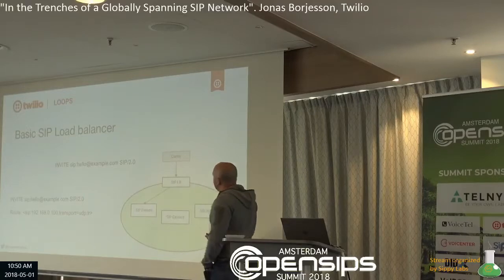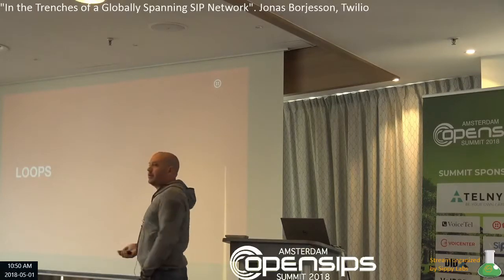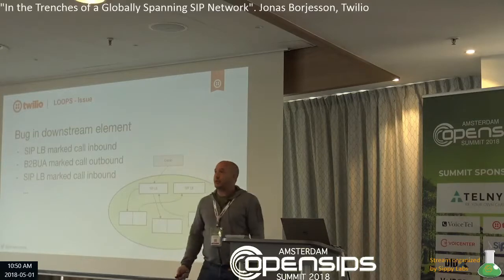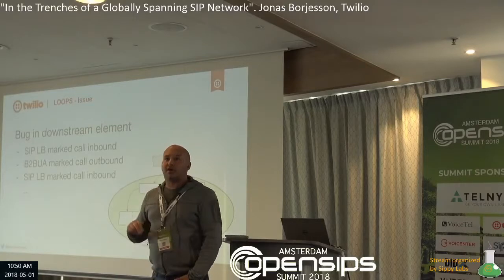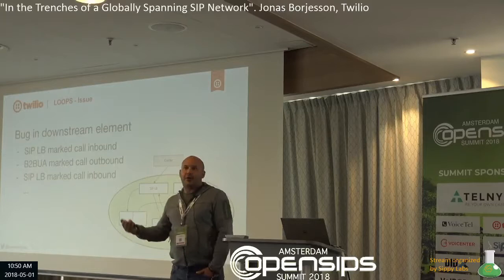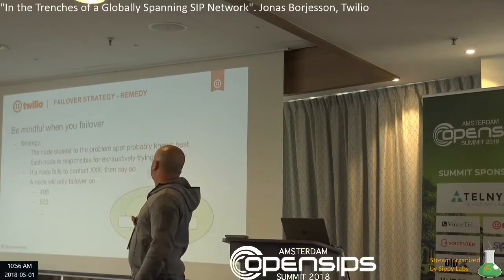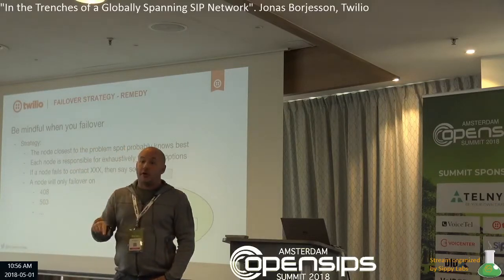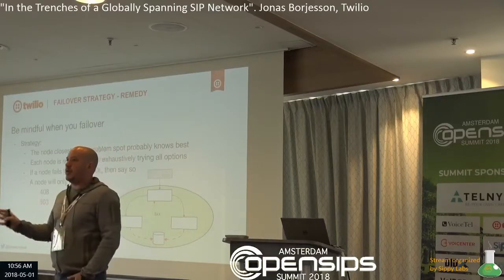"In the Trenches of a Globally Spanning SIP Network". Jonas Borjesson, Twilio